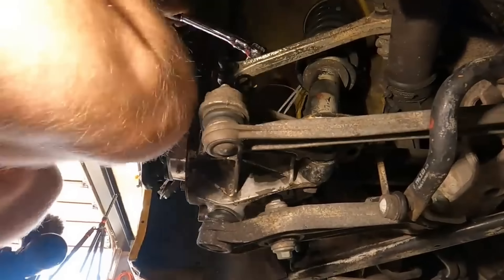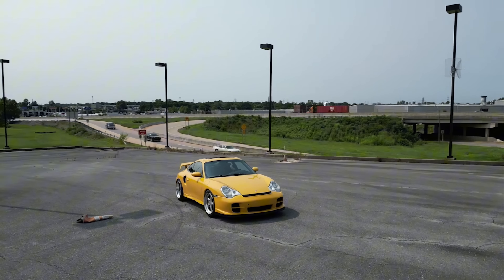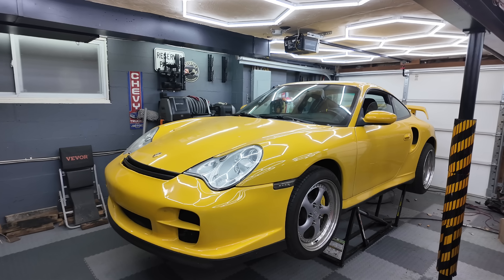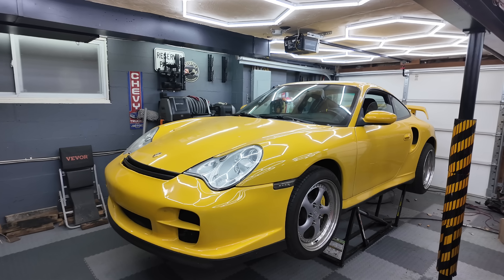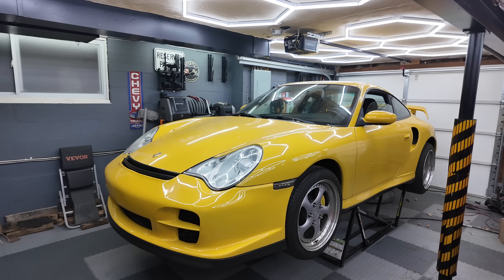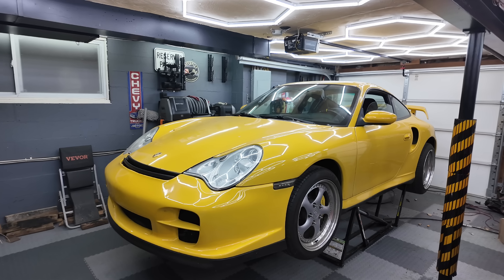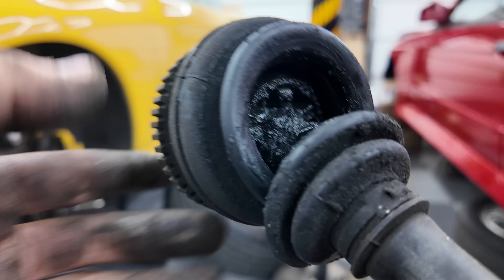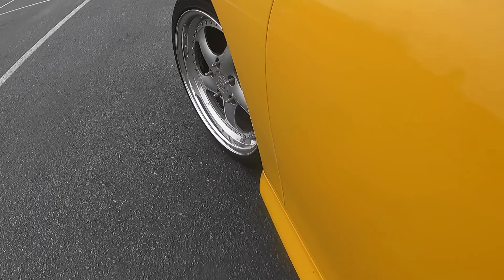PORSCHE INSPECTED the 996 911 Turbo I REBUILT!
What does the Porsche dealership think of my rebuilt 151,000 mile 911 Turbo? Find out when they do a full 250 point inspection report, which reveals some interesting concerns.

Spark Plugs
Light Savers
Light Savers
2K Aerosol Gloss Clear Coat
OEM Gas Cap
Kenwood Amp
Black Turbo Badge
Battery Crimp Tool
U-Clip Screw Set
Interior LED Kit
IPD Comp Plenum
74mm Throttle Body
Sun Visor Covers
HPS 5.0 Brake Pads
Alpine 4" Speakers
Dayton Audio Mid Subs
Kenwood Amp
Amp Wiring Kit
Atoto Wireless Carplay Stereo
Stereo Wiring harness
Dash kit
Ground Loop Isolator
Alcantara Shift Boot
LED Signal Relay
License Plate LEDs
ABS Plastic Sheets
Fog Light LEDs
Turn Signal LEDs
High Temp Vacuum Hose Kit
Fuel Injection Hose Clamps
Radium Fuel Pump Kit

Common Tools I use:
Air Hose Reel
Quick Jacks
Milwaukee 3/8" High Speed Ratchet
Milwaukee 3/8" Impact
Retractable Pressure Washer
Pro Model Pressure Washer
Red Spray Bottle
Milwaukee Right Angle Grinder
Tekton Swivel Ratchets
Retractable Pressure Washer
Quick Jacks
XL Car Drying Towel

Garage Upgrades:
Vevor Air Hose Reel
Noco Genius Battery Tender
Battery Tender Wiring Harness
Extension Cord Reel